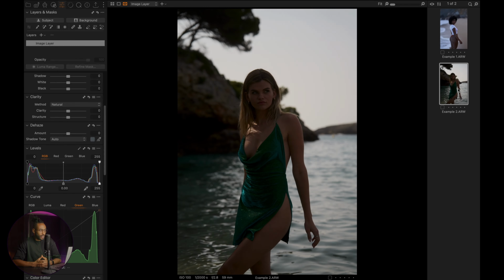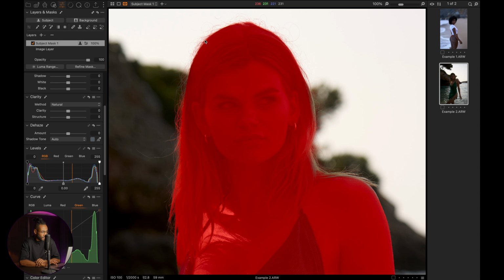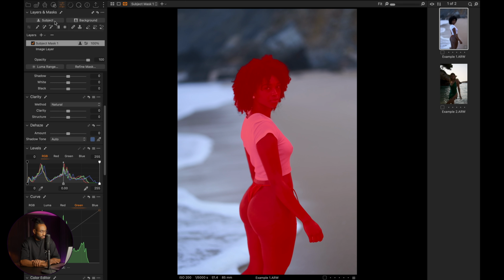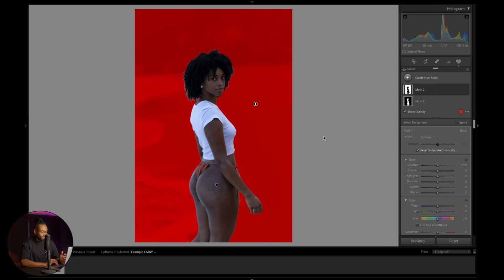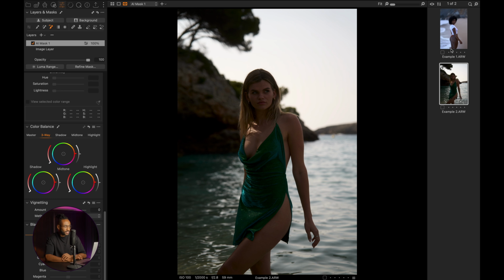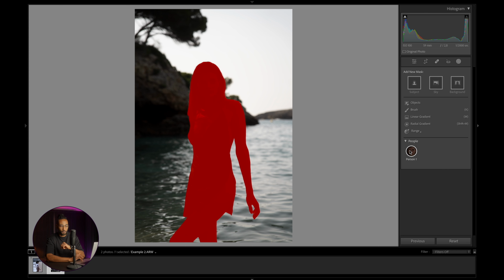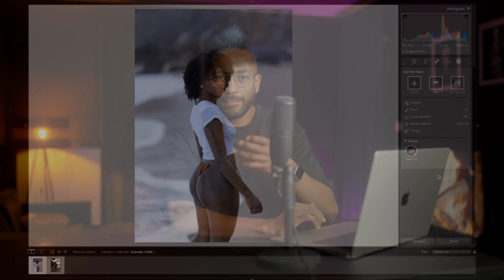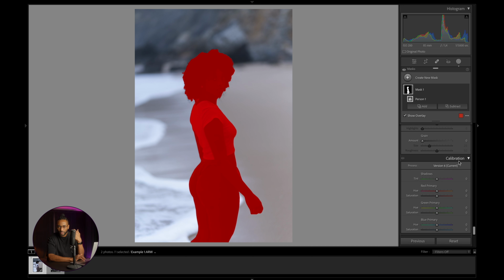AI Masking Showdown: Adobe Lightroom vs. Capture One | Ultimate Comparison & Review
Ready for the ultimate AI masking battle? Join me in this comprehensive comparison video where I dive deep into the AI masking tools of two photography giants: Adobe Lightroom and Capture One. Witness firsthand the precision, speed, and effectiveness of their latest AI-powered masking features as I put them head-to-head in real-world scenarios. From intricate details to complex backgrounds, we'll explore how these tools handle the toughest challenges in photo editing. Discover which software reigns supreme in the world of AI masking and find out which one might be your next go-to for perfecting your photos. Don't miss this showdown – it's time to unravel the AI magic! 🎨✨

00:00 Intro
00:27 Subject and Background Selection Showdown
11:28 Selective Selection Showdown
22:00 Conclusion
26:54 Outro

My info